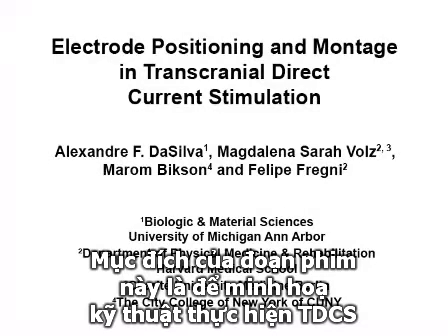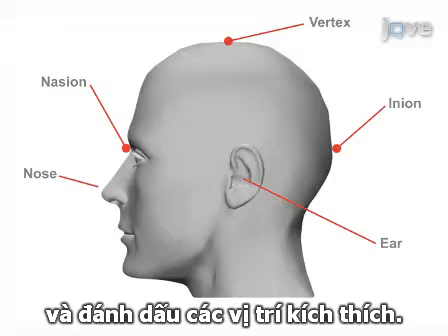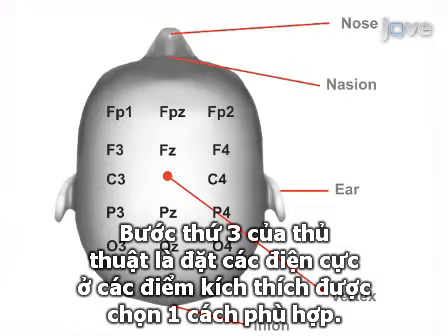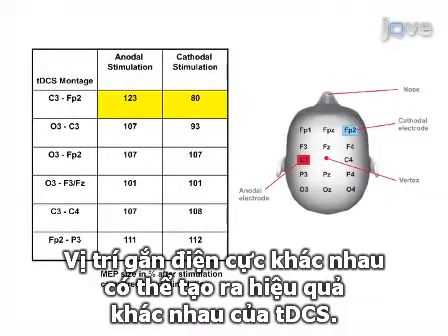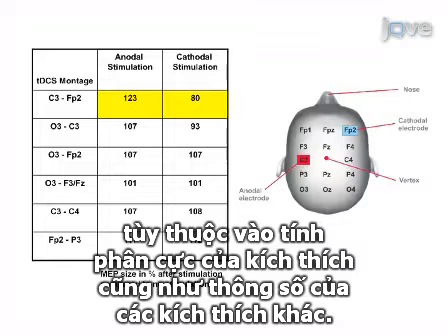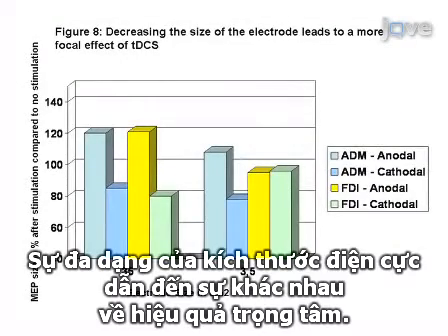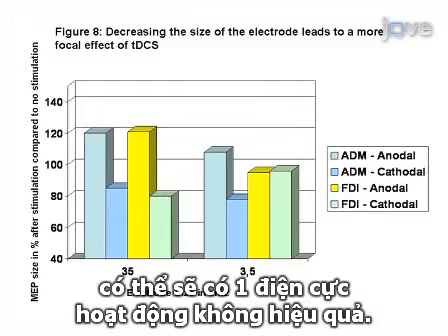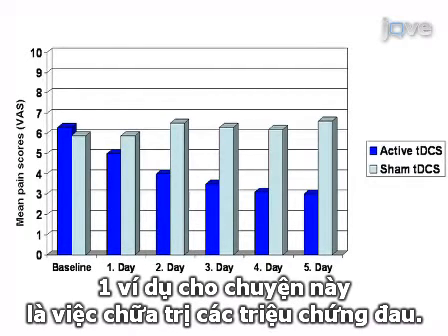Electrode Positioning and Montage in Transcranial Direct Current tDCS 2